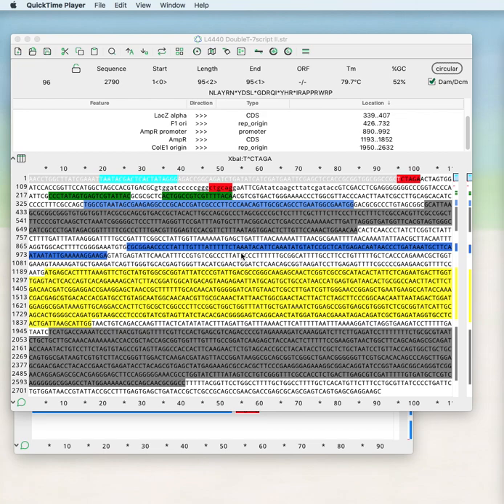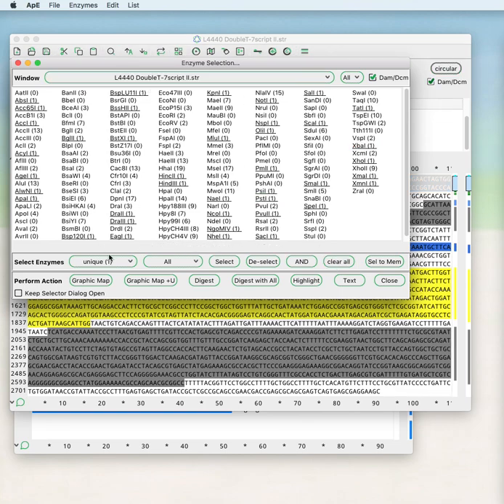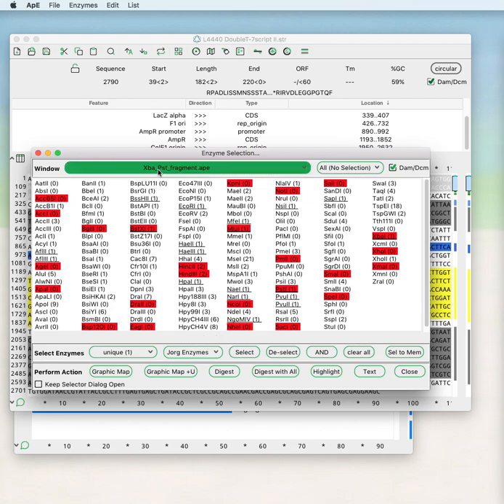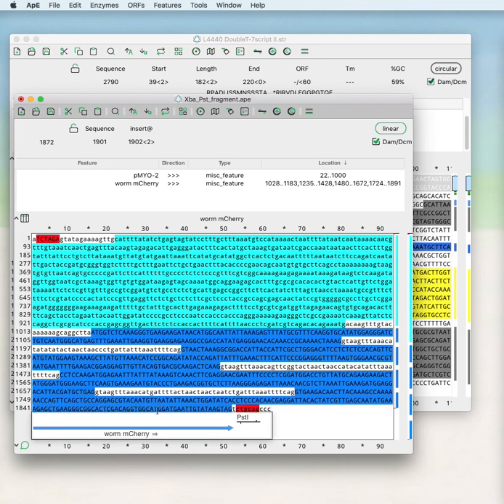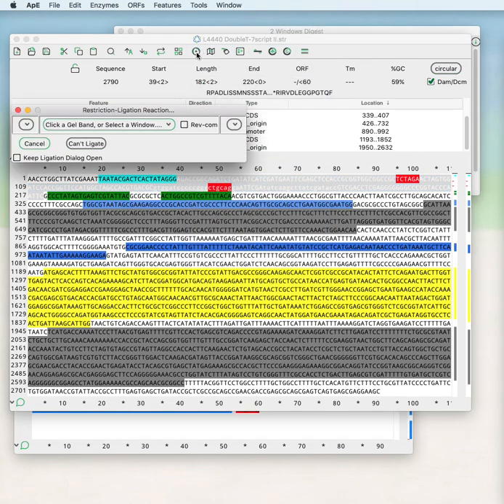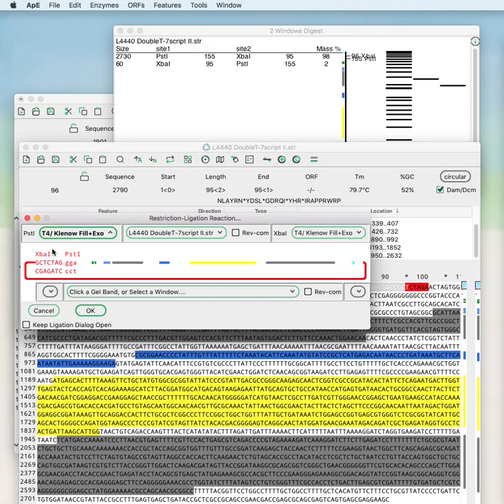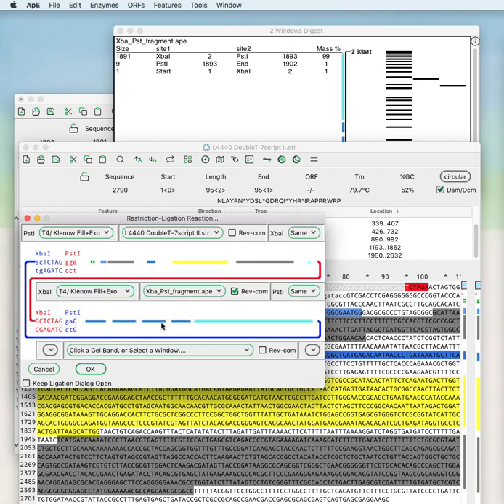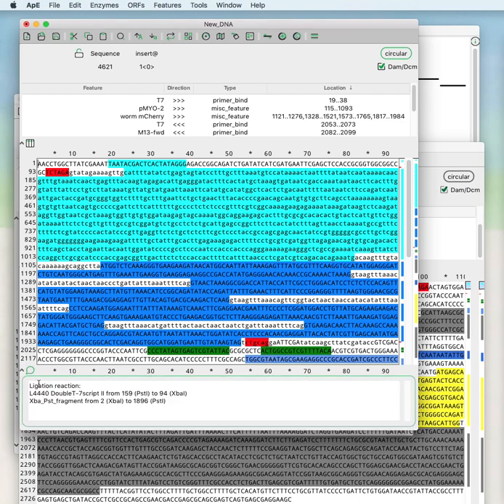ApE Tutorial Video #5 - The Restriction - Ligation tool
Using the Restriction - Ligation tool in ApE- A plasmid Editor